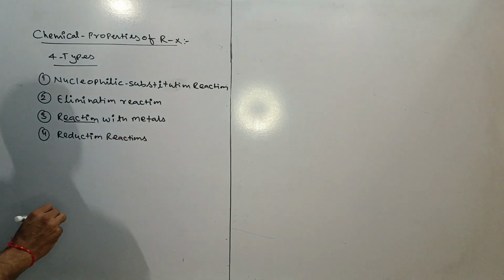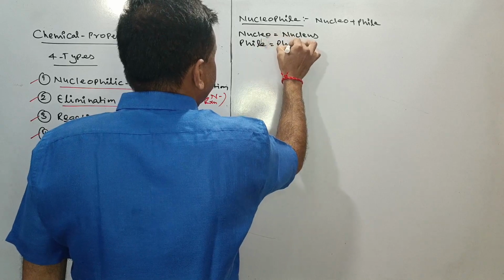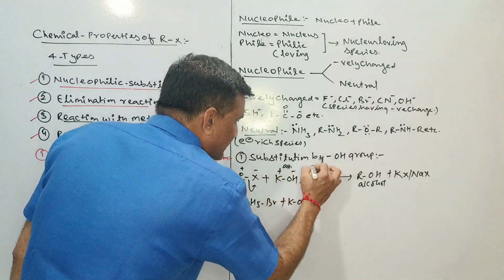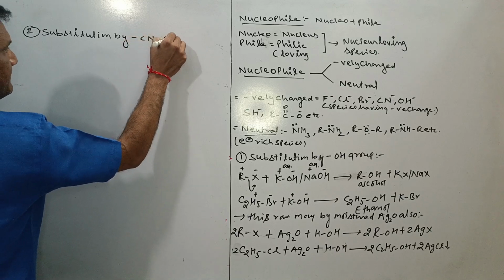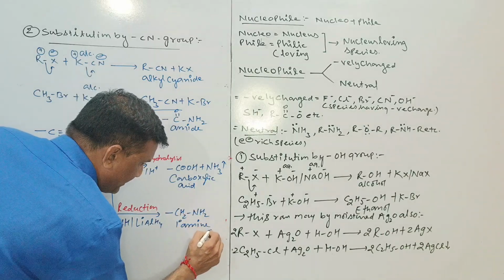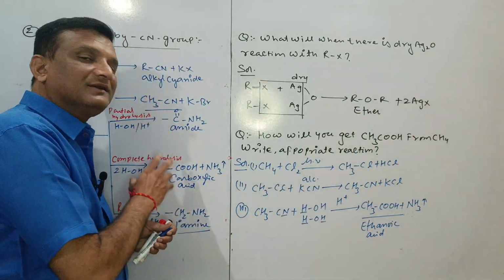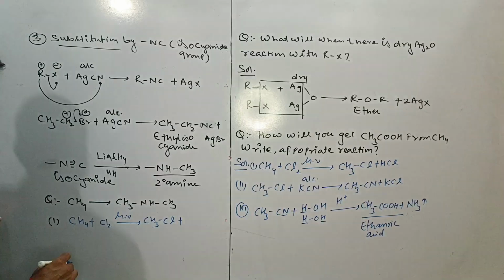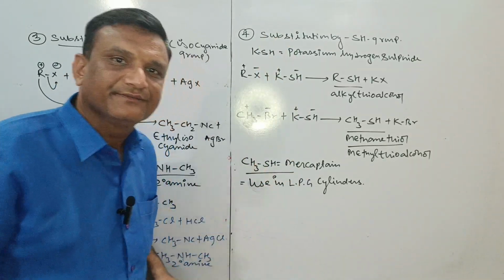Class:12 (Organic Chemistry) Ch.10 (Chemical Properties of R -X) Video : 11